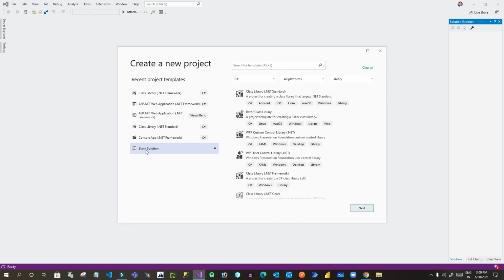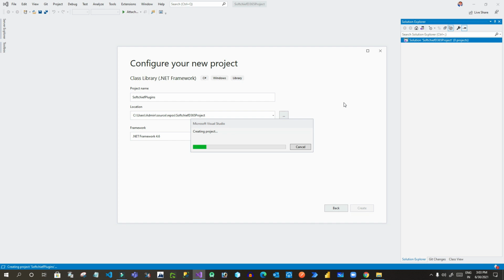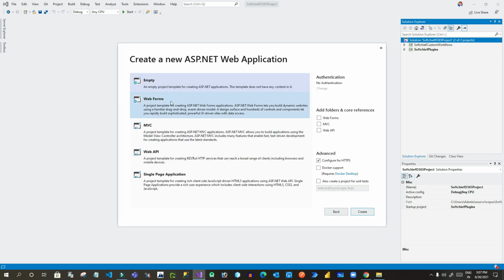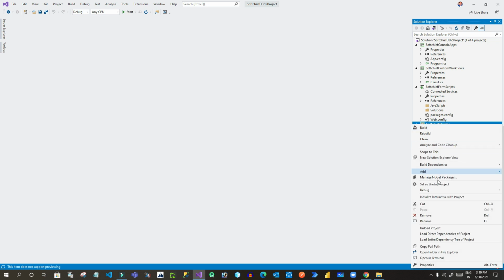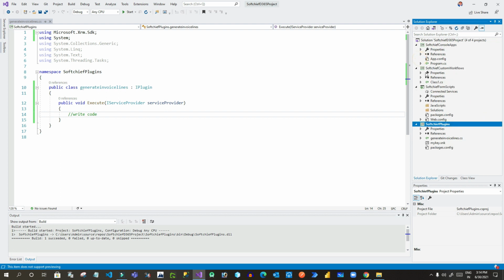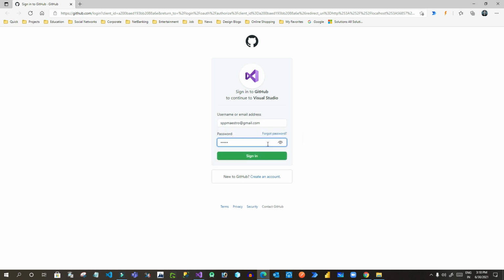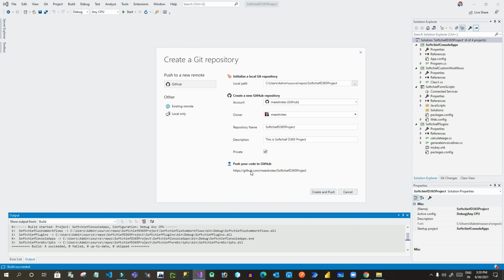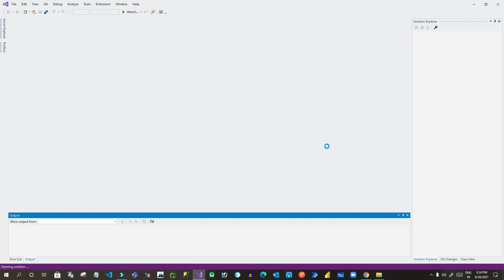Organize Dynamics 365 Projects in Visual Studio - Part-1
This video explains the below points on Dynamics 365 Customer Engagement CRM: Organize Dynamics 365 Projects in Visual Studio - Part-1